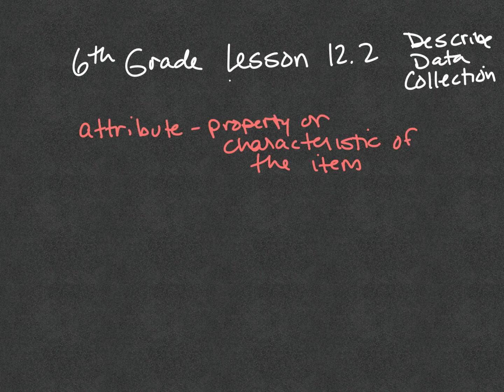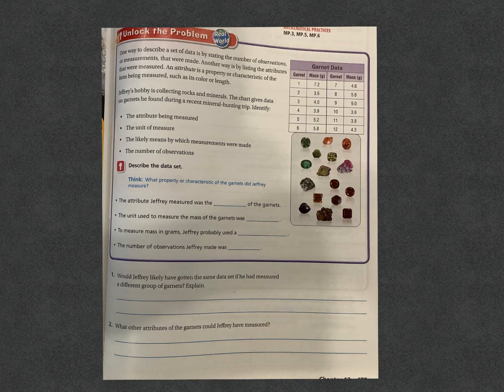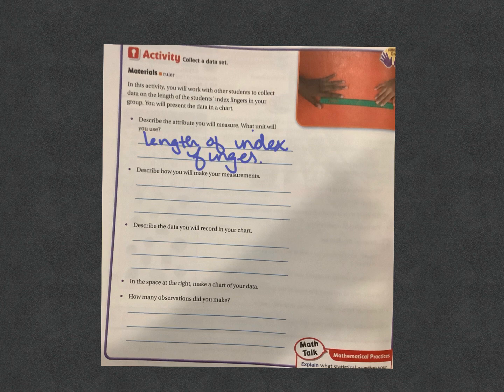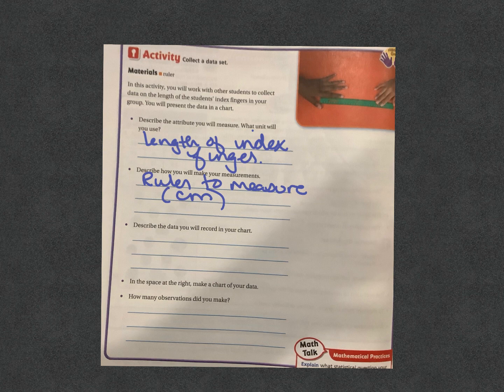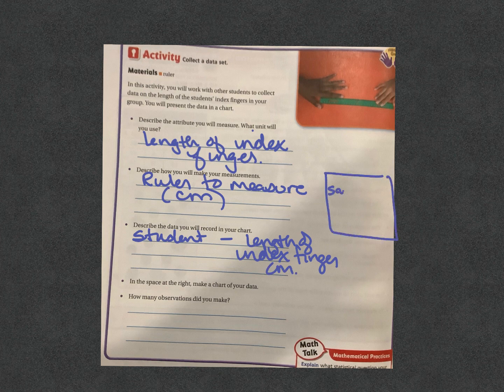6th grade go math lesson 12.2 describe data collection